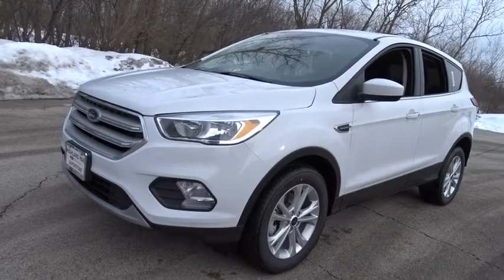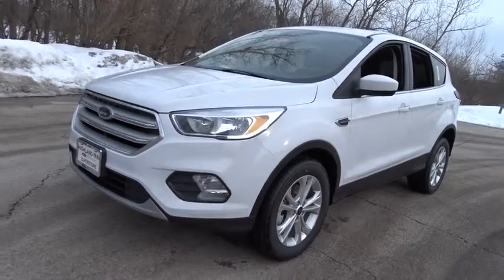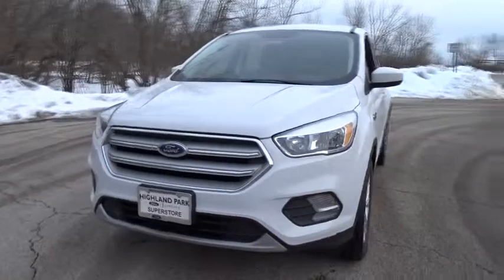2019 Ford Escape near me Highland Park, Arlington Heights, Skokie, Libertyville, Glenview, IL T24911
White Platinum Metallic Tri-Coat New 2019 Ford Escape available near me in HIghland Park, Illinois at Highland Park Ford. Servicing the Arlington Heights, Skokie, Libertyville, Glenview, IL area.